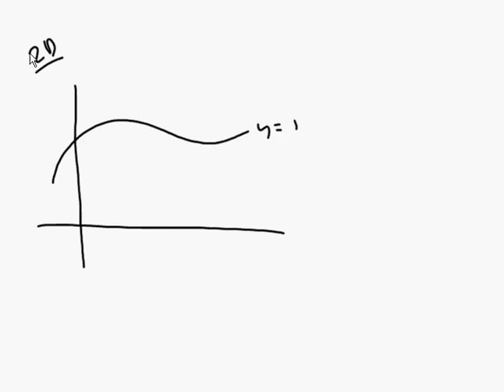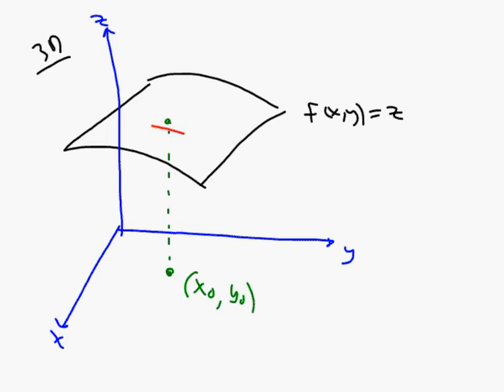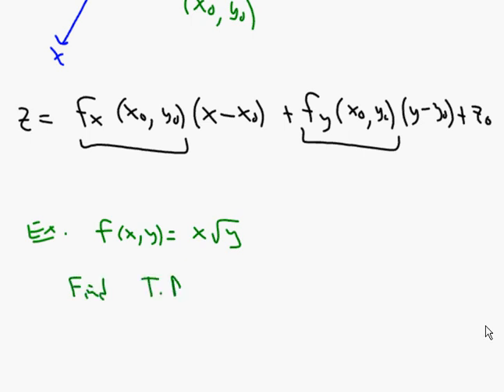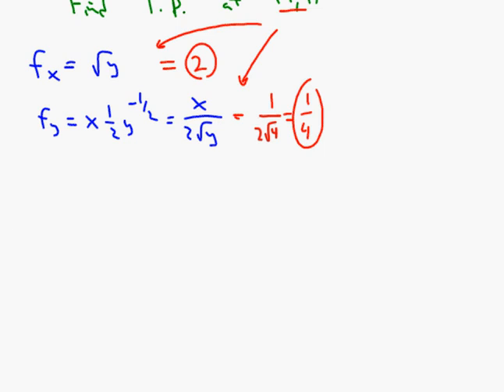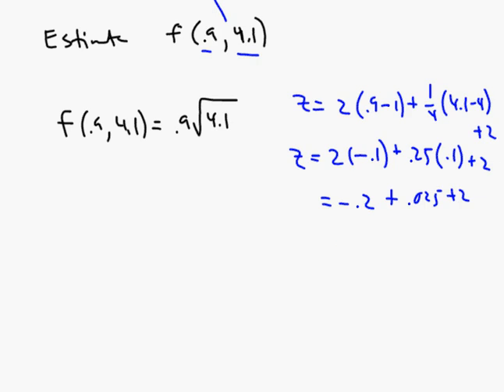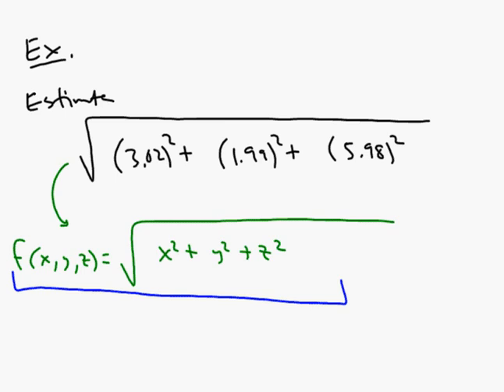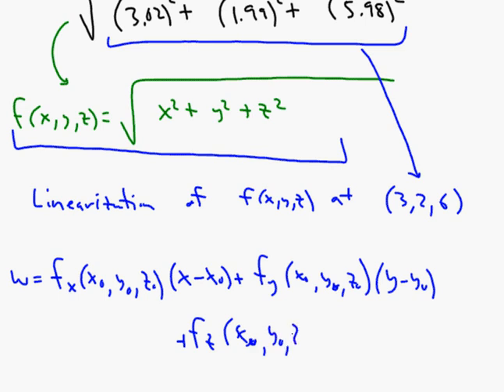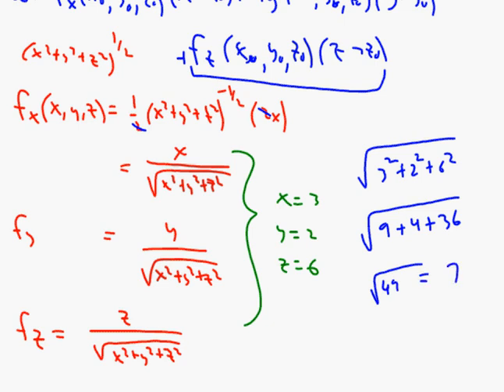1 21 2014 Tanget Planes and Linearizations